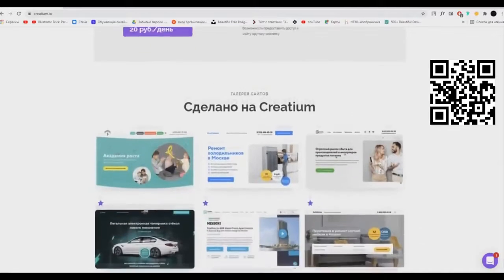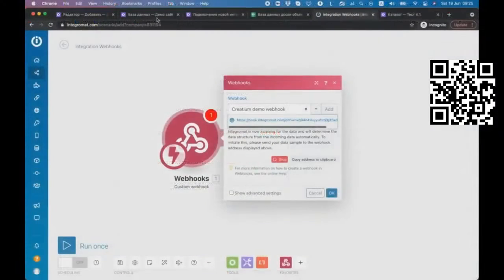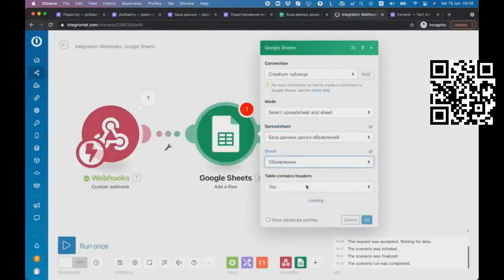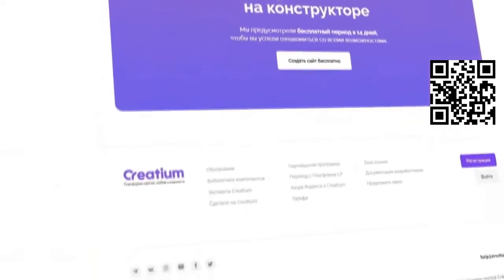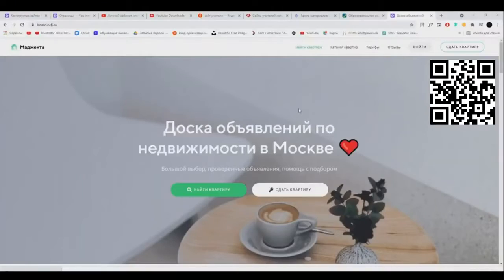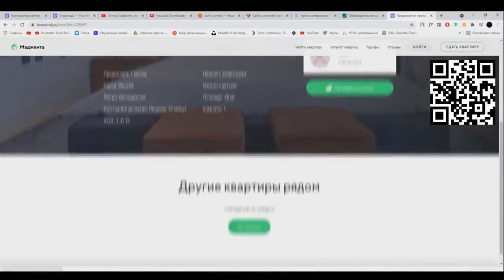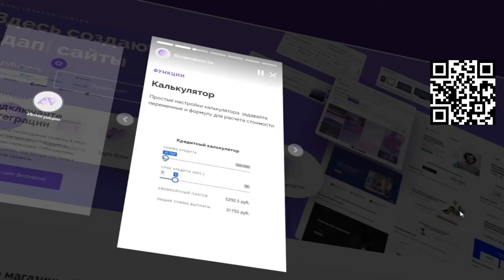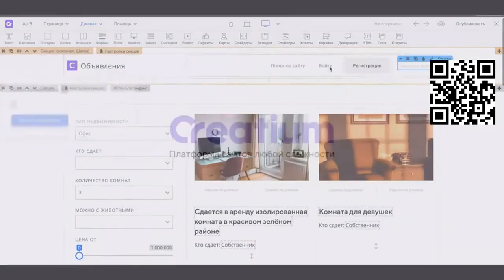Как заработать в интернете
Платформа  для создания сайтов без знания html и css, то есть типа NOCODE "creatium".
 Регистрация непосредственно на сервисе с бонусом в 300 рублей
Также есть партнёрская программа:
Бонус для рефералов: 600 руб. на счет сервиса, вместо стандартных 300
Выплаты с 3 уровней реффералов
Вы получаете  50% от первого платежа каждого нового пользователя
Вознаграждение в 1,5 раза за вывод в счет своего или чужого аккаунта
Creatium подготовил 3-х уровневую программу, позволяющую увеличить LTV с каждого привлеченного клиента, без дополнительных вложений. НЕ ЗАБУДЬТЕ  ЗАБРАТЬ ПОДАРОК.